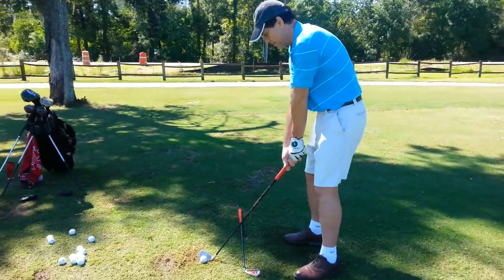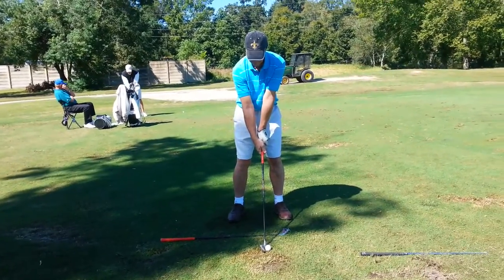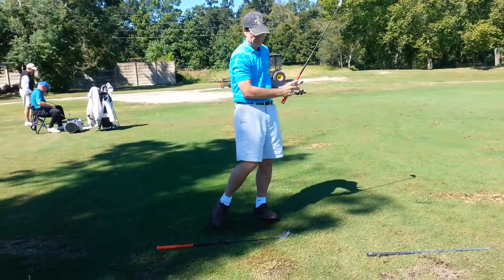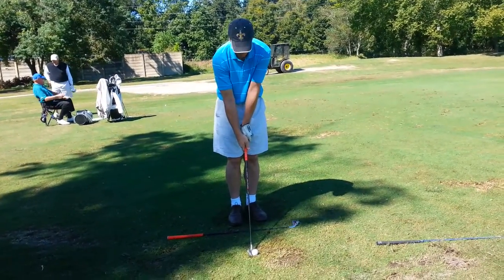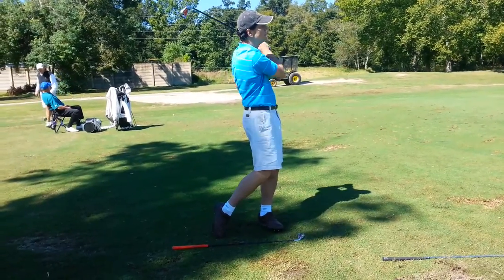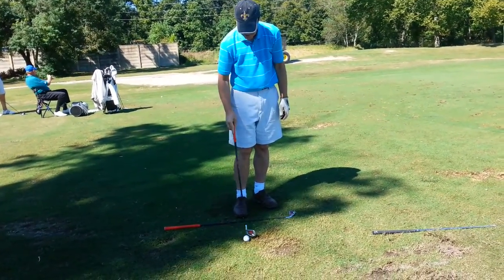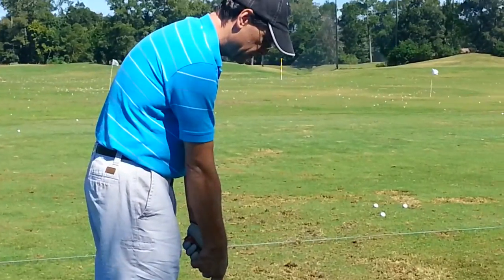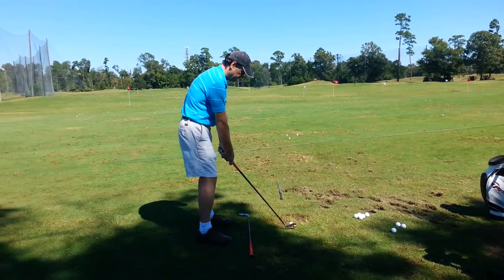Alan ab/setup & swing improvements (10/19/13)